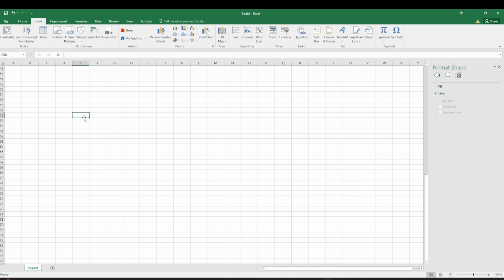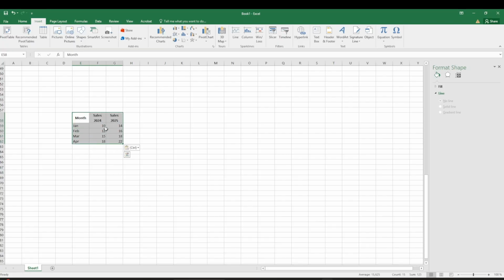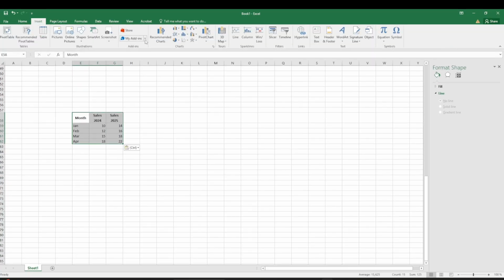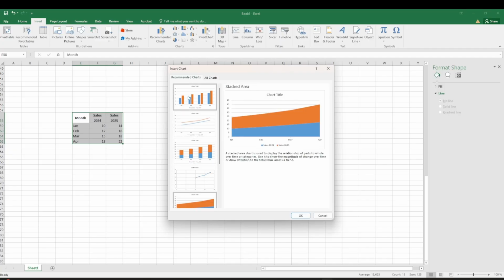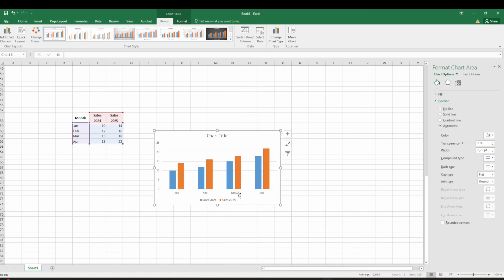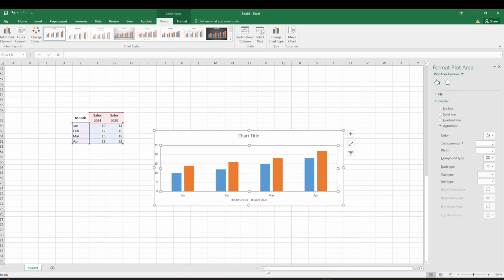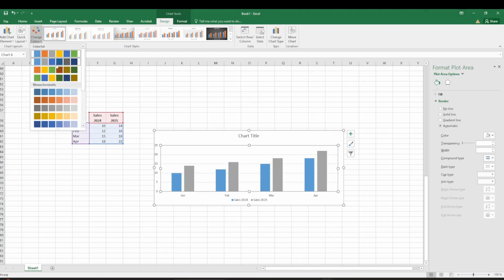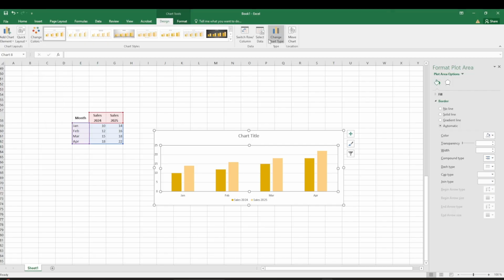How to Create a Chart with Two Data Sets in Excel 2026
If you’re looking for how to make a graph with two sets of data in Excel, this video shows the easiest way step by step. Excel allows you to compare two data sets in one chart using built-in graph tools.

In this tutorial, you’ll learn how to select multiple data columns, insert a chart, and display two sets of data in the same graph. This method works for column charts, line charts, and bar charts in Excel on PC.

This video is perfect for beginners, students, office work, and anyone who wants to compare data visually in Excel.